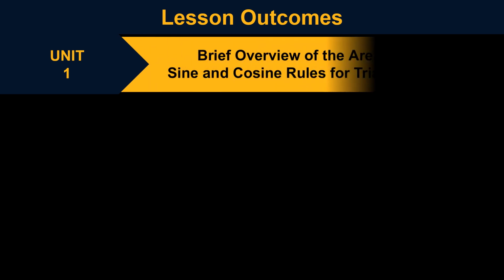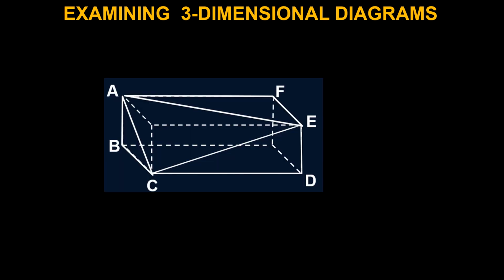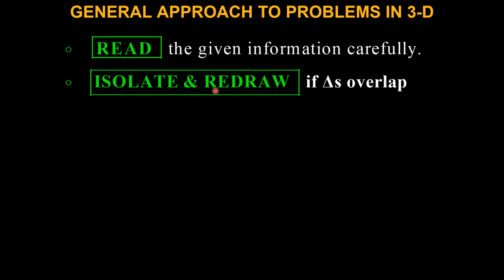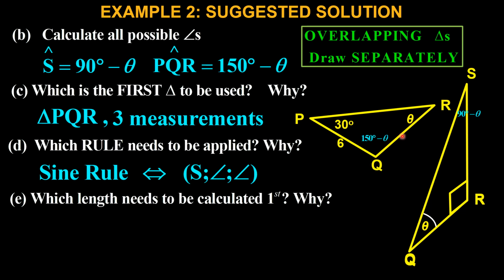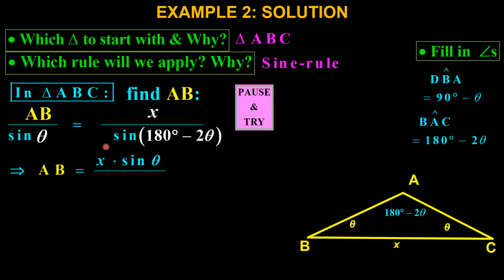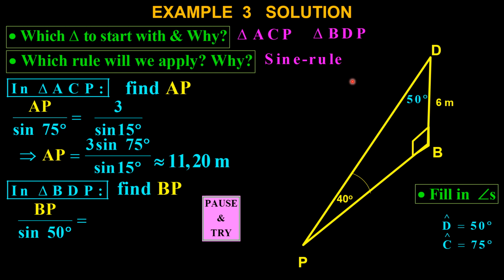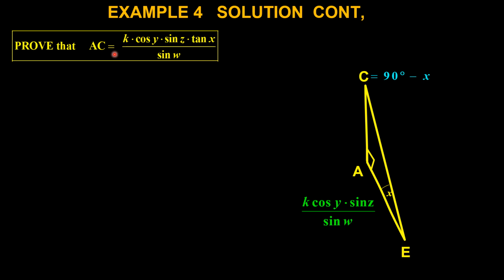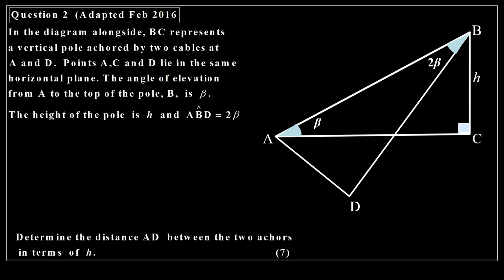Grade 12 Trigonometry: Problems In 3D Video 1